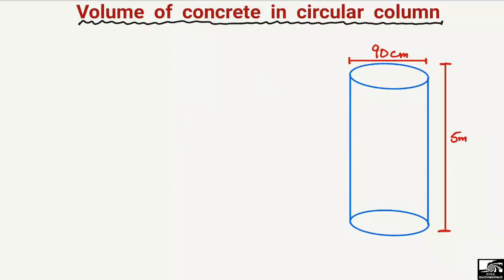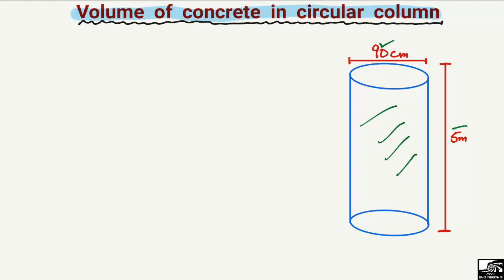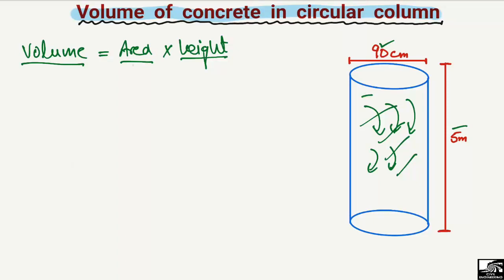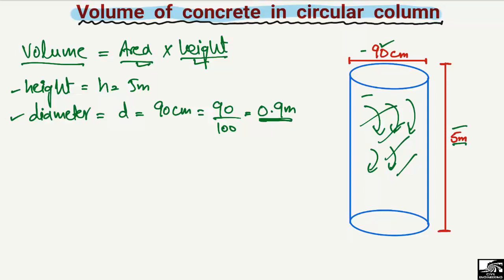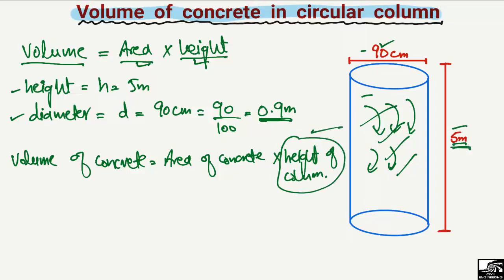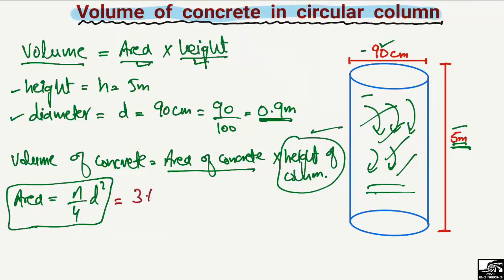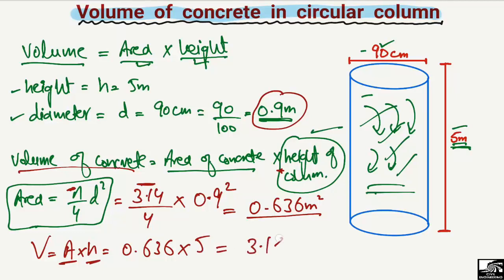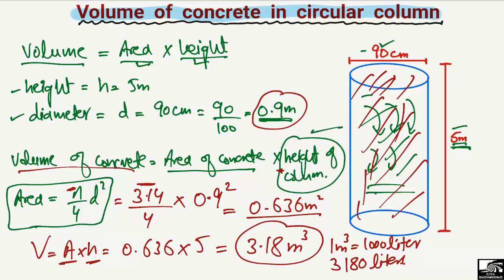How to Calculate Volume of Concrete in Circular Column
This video shows how to calculate the volume of concrete in a circular column. A circular column of having 90cm diameter and having height of 6m is taken in this lecture to determine the quantity of concrete.

Quantity estimation
quantity of concrete in circular column
Circular column estimation
concrete volume in column
quantity of concrete